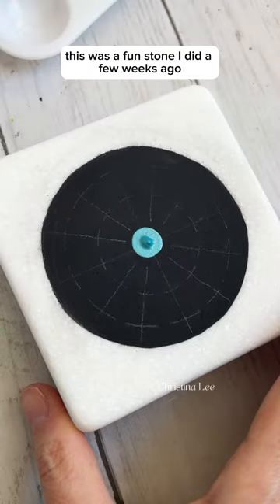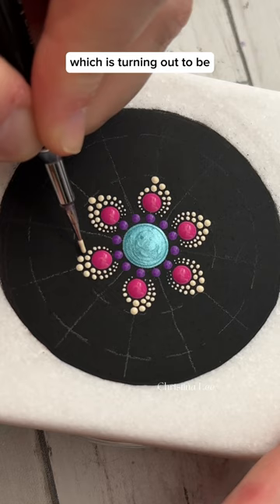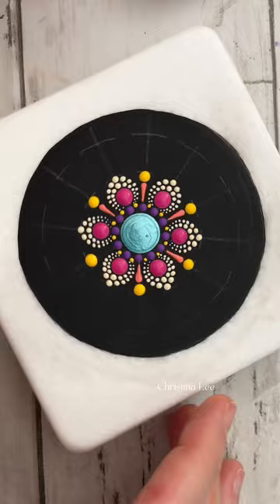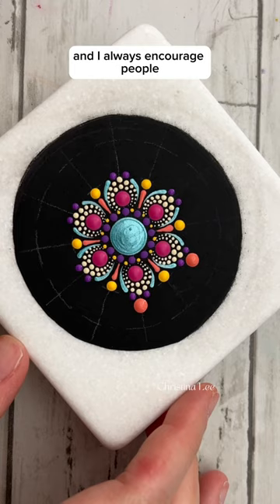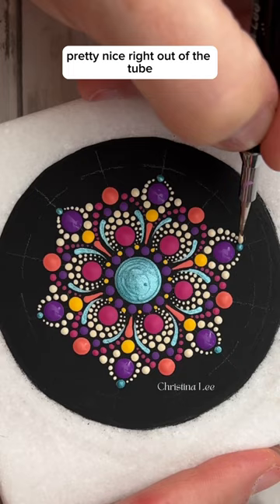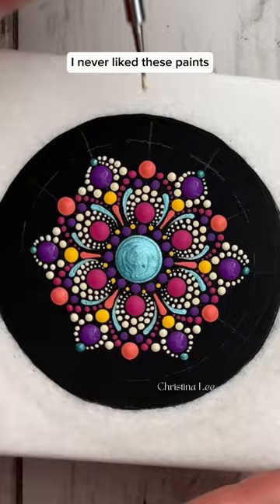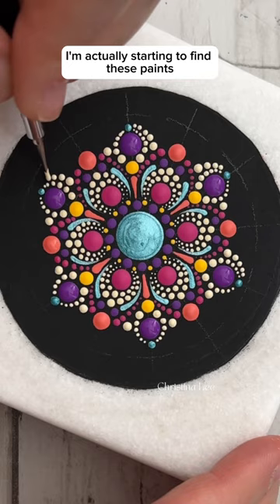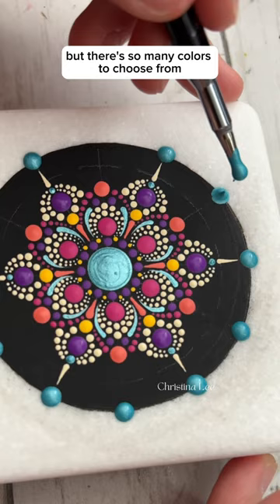Painting a summertime mandala on a piece of Santorini Marble. It turned out really pretty 🤩